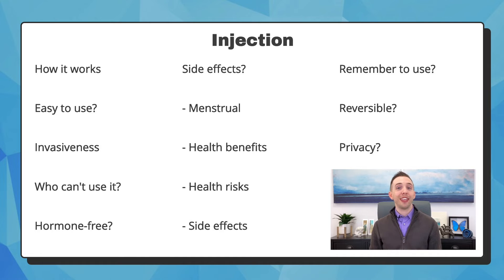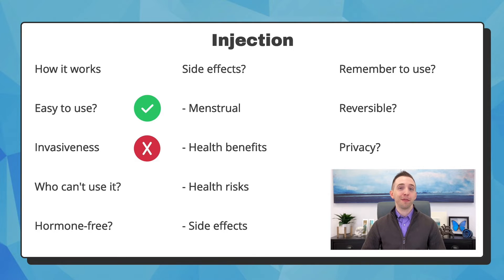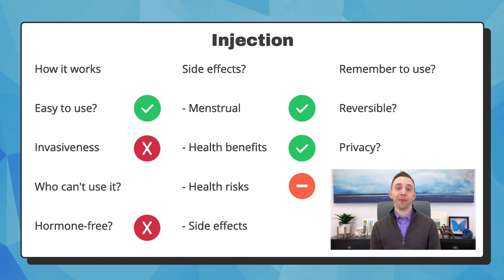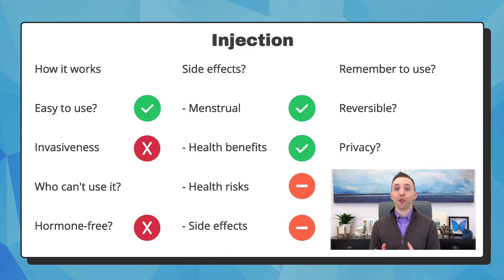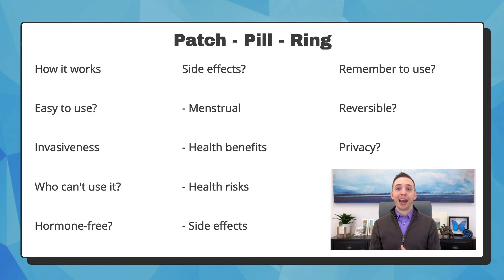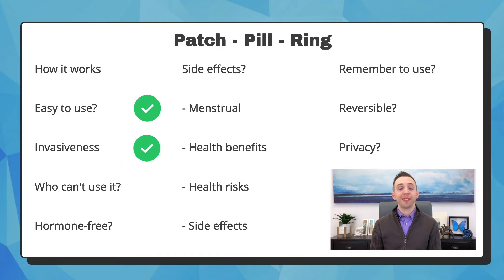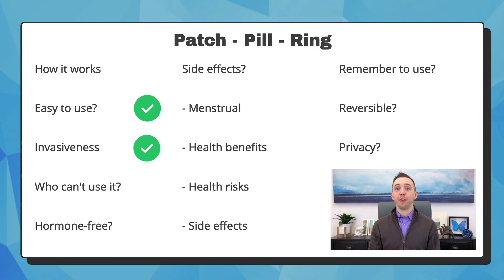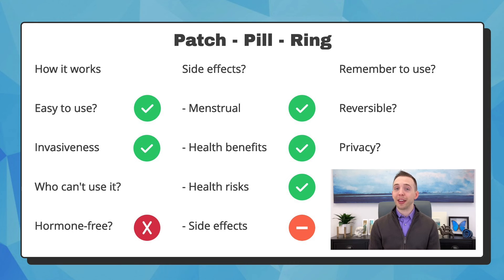Birth Control Shot (Depo Provera Injection Side Effects). Combined Birth Control Pills Effectiveness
Continuing with the birth control series, this video covers the options that are in the middle range for effectiveness. This group includes the Depo-Provera shot, a very good option! We'll also learn about the birth control patch, pill, and ring.

--- TIMESTAMPS ⏰ ---
00:00 Birth Control Shot (Depo Provera Injection Side Effects). Combined Birth Control Pills Effectiveness
00:20 Introduction
00:53 Birth control injection - Depo-Provera
02:33 Birth control patch/birth control pill/birth control ring
05:09 Conclusion